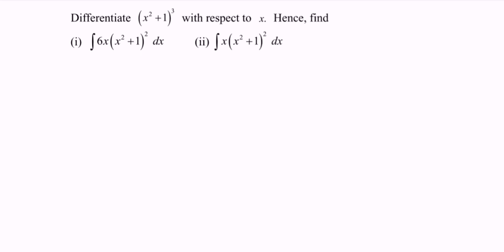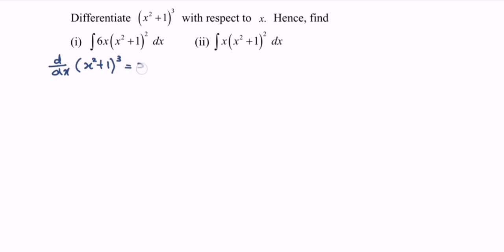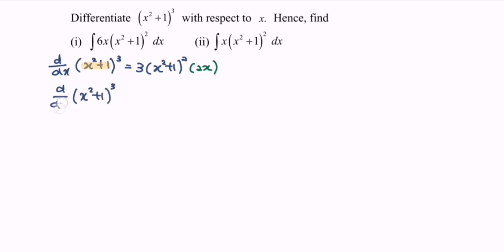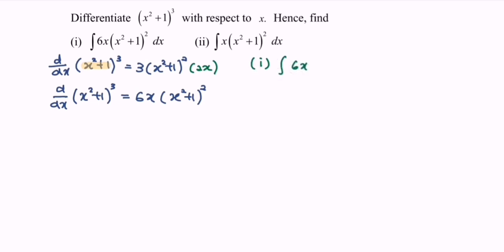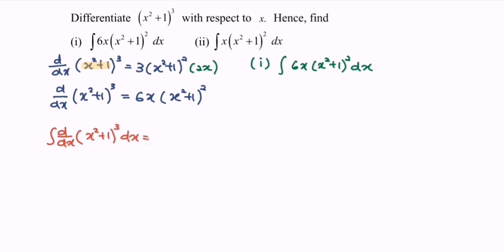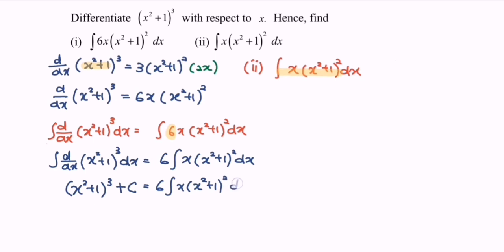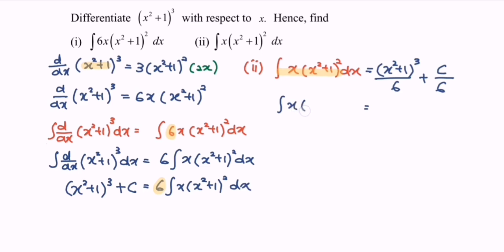T2.1 E1(b) integration of functions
Integration is the reverse of Differentiation (Anti-Derivative)